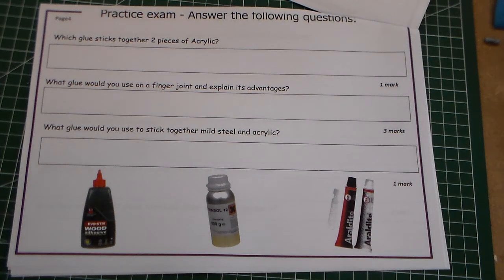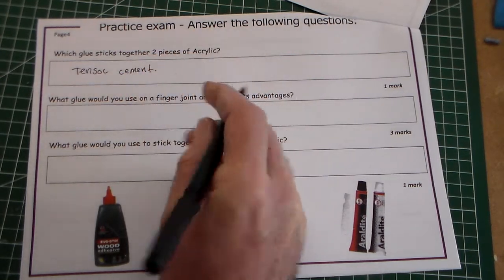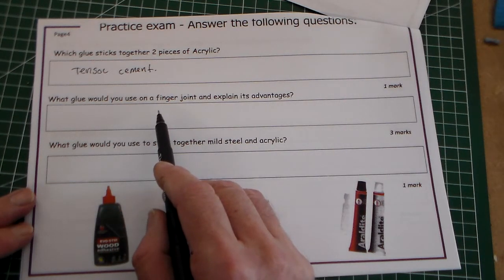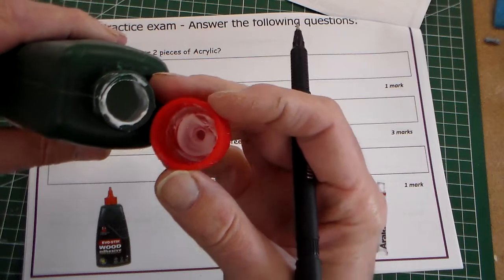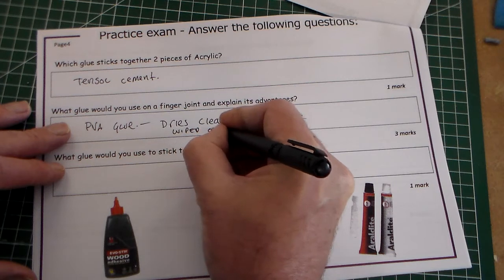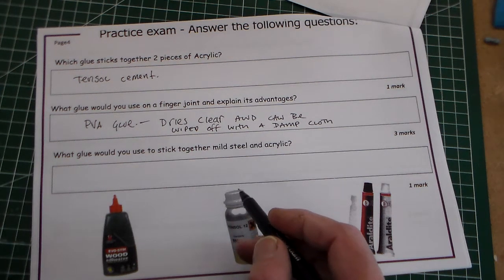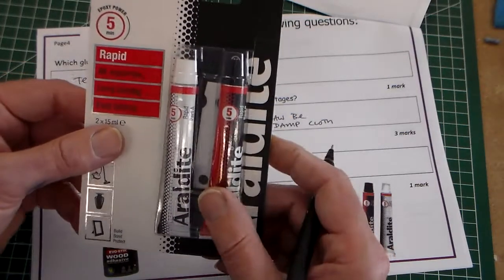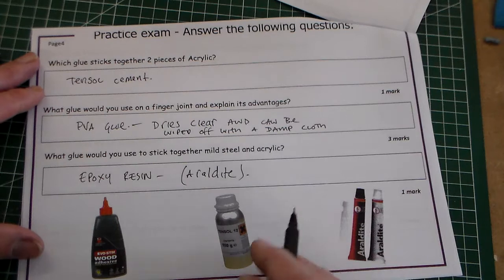GCSE D&T exam walkthrough Pt 4 adhesives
GCSE D&T exam walkthrough Pt 4 adhesives simple answers and a little about each one.